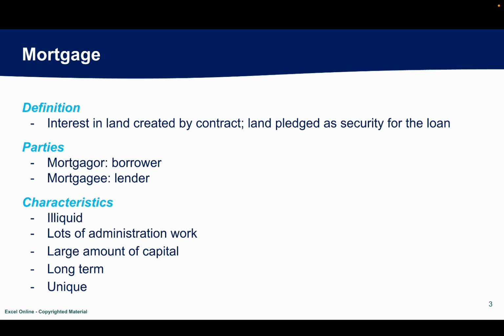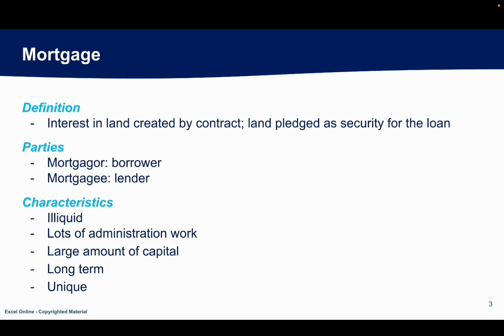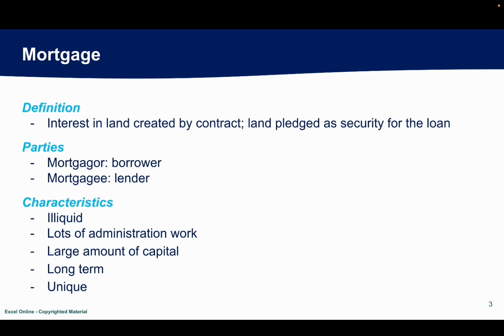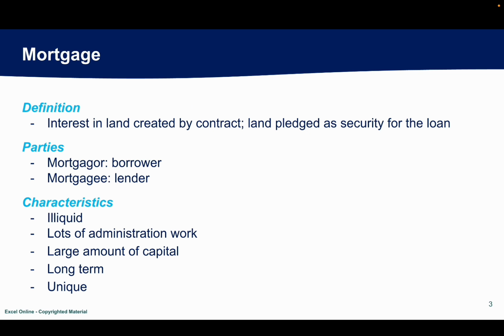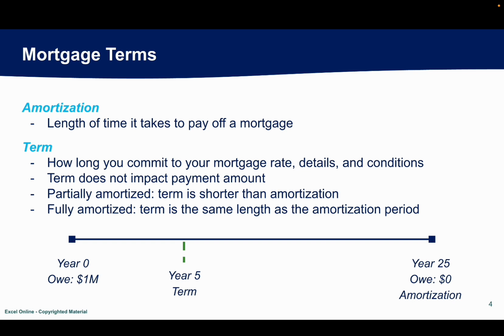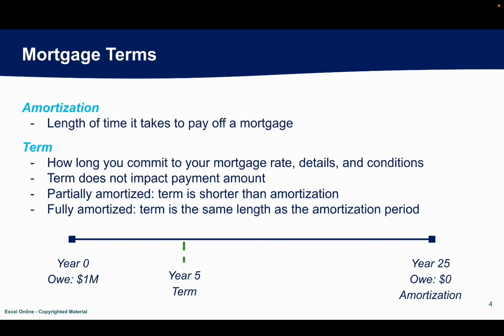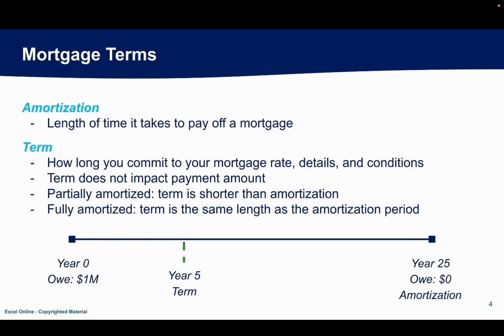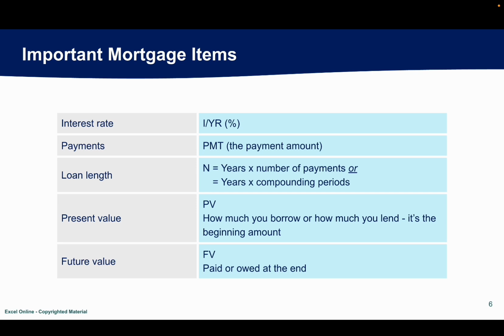UBC REAL ESTATE EXAM: Mortgage Loans (Math Prep)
Free mortgage loans lesson for the UBC Real Estate Licensing exam. If you are studying for your UBC Real Estate Licensing exam and want a personalized learning experience to ensure you pass, head

00:00 Intro
01:06 Start of lesson
02:11 Mortgage explanation
06:44 Mortgage amortization and term
10:38 Outstanding balance
11:03 Important items to calculate mortgages